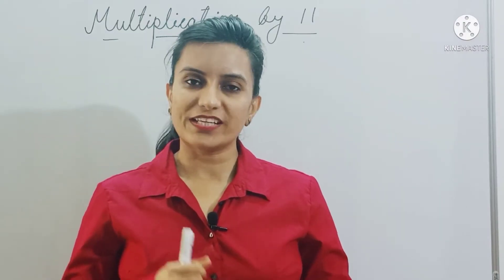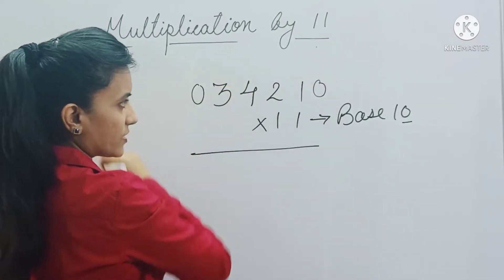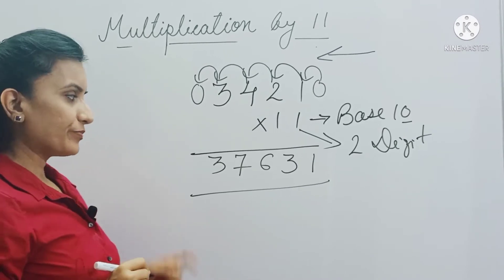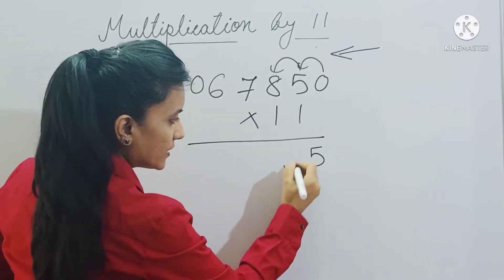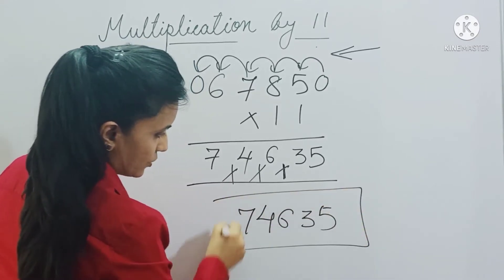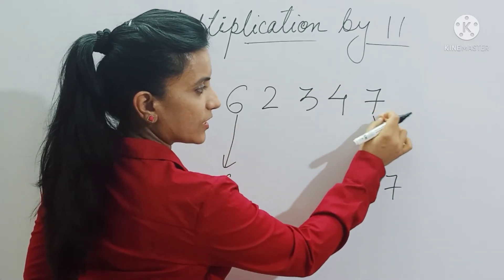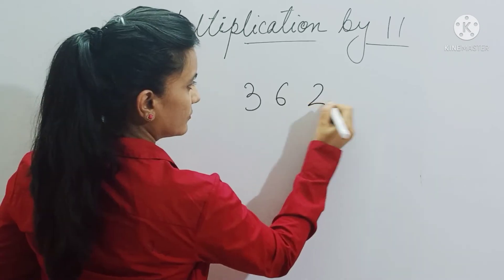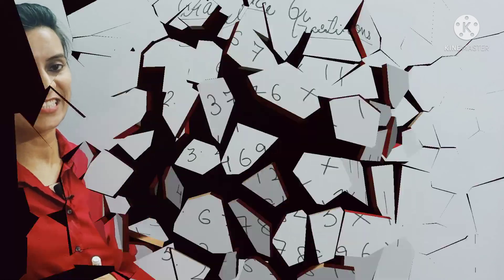Multiplication by 11/Simplest Trick !!!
Maths Tricks/Multiplication by 11